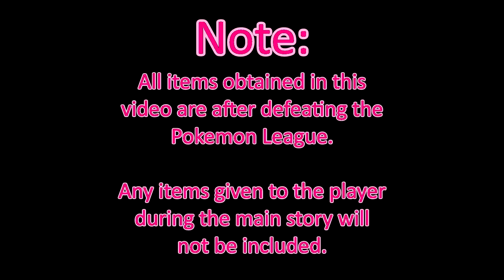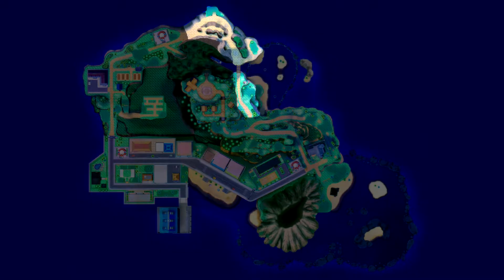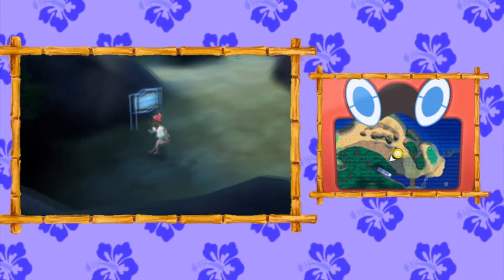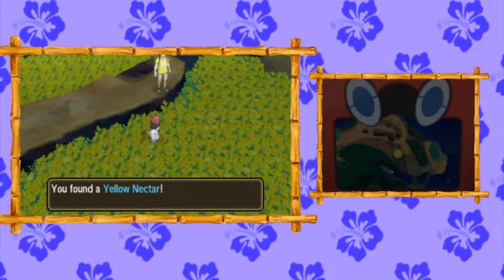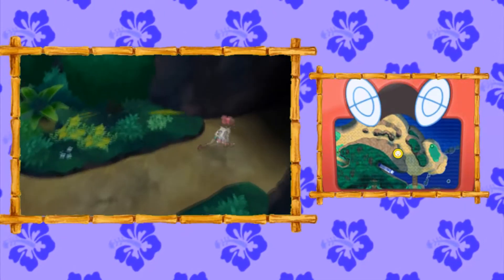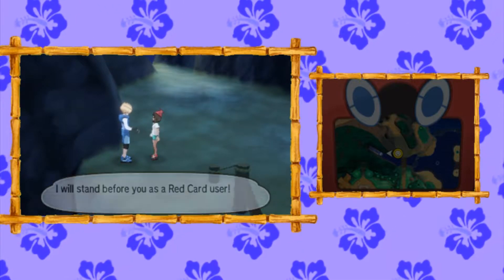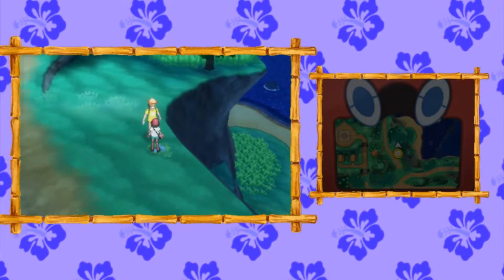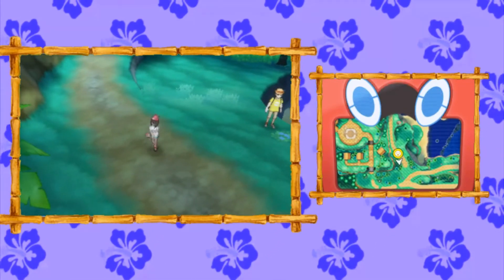All Items in Route 3 and Melemele Meadows - Pokemon Sun and Moon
Every item found in Alola's very own route 3 and Melemele Meadows.